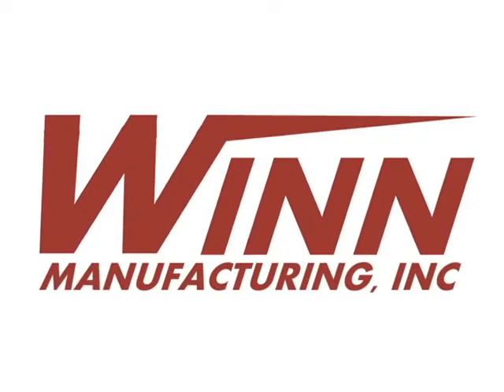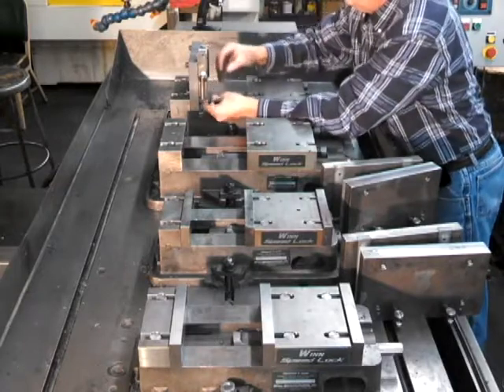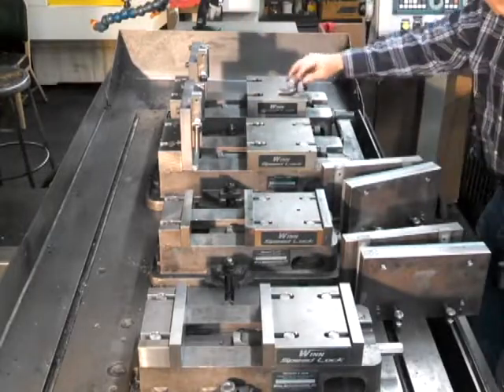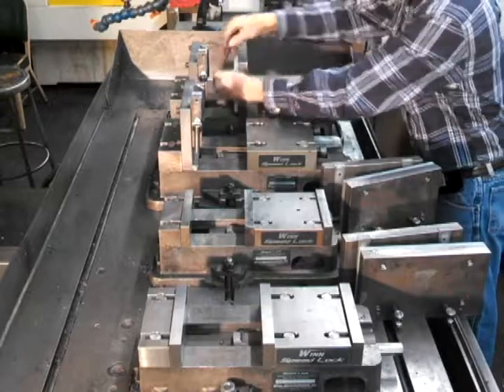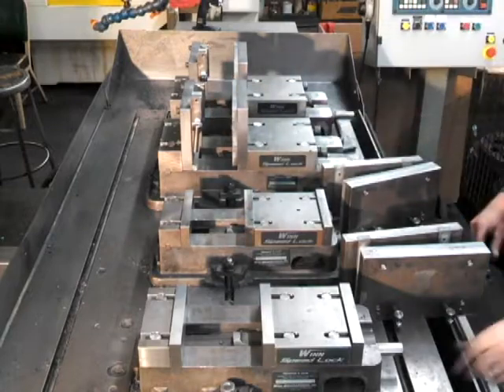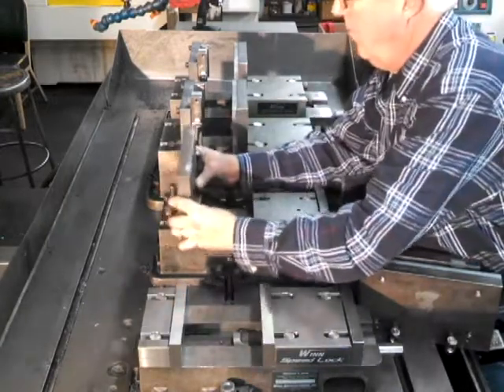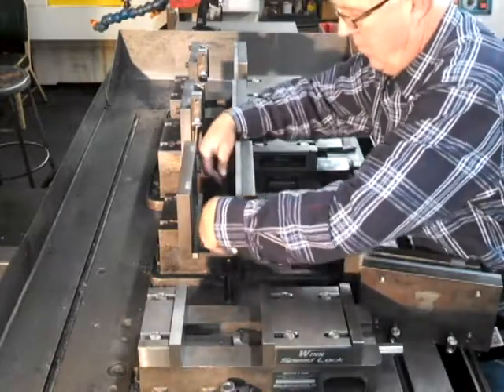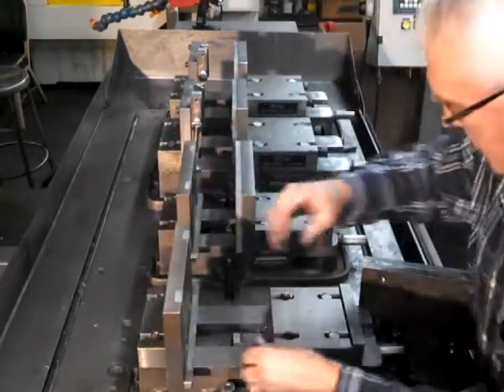Winn Speed Lock 6" Milling Machine Vise - 4 jaw change overs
In this video, owner and developer, Steve Winn, will show you the ease of use and the speed of the quick-change jaw lock system of the Winn Speed Lock Vise.

This video shows using the Winn Speed Lock Vise Changing Jaws on four vises that are on a CNC vertical machining center that has a 55" x 32" table. The Speed Lock Vise uses an angle lock design with movable mounting block. The Winn 6 inch precision milling machine vise has an integrated quick change vise jaw system. Our mounting blocks have receiver holes to accept the round nuts that hold the vise jaws to the mounting blocks. This allows you to change vise jaws in 30 seconds or less. We have the only quick change vise system that does not require special jaws. Our vise jaws have the same hole spacing as Kurt Angloc, Teco, Parlec, Wilton and many other 6" Vises that use the angle lock design. Because the Speed Lock Vise uses the round nuts to hold the jaws into the mounting block and the mounting blocks have receiver holes and slots and NOT tapped holes. This means that when you go to mount the jaws on the back of the mounting blocks and it has been a long time since you have used the back of the mounting blocks. It only requires a simple cleaning instead of having to hand tap the 1/2-13 holes that are full of dirt. Another advantage of the Round Nuts to hold the jaws is that the 1/2-13 cap screws always have the proper length of thread engagement. Which means the vise jaws are always held securely. Because the vise jaws can be changed quickly and easily, it means a machinist will change to a different style jaw when needed instead of using a jaw that won't work as well. It also means they will move the jaws to the outside of the mounting blocks and use the vise instead of removing the vise and mounting the part to the milling table. The Winn Speed Lock Vise is a great vise to use on a Bridgeport Milling machine or any knee mill because it will save you time and money.

Winn Manufacturing brings you the revolutionary Winn Speed Lock Vise.
Now you can change vise jaws is 30 seconds or less!

In this video, owner and developer, Steve Winn, will show you the ease of use and the speed of the quick-change jaw lock system of the Winn Speed Lock 6" Vise.

Major Features of the WINN Speed Lock 6 Vise

1)  Vise jaws can be change in 30 seconds or less.

2)  The WINN Speed Lock Vise in integrated into the mounting blocks of the  vise, so there is  no loss of the opening size of the vise. The systems that use master jaws have a loss of  up to 1-3/4" of the opening size of the vise.

3) The WINN Speed Lock Vise system in integrated into the mounting blocks of the  vise. This  feature allows the user to mount vise jaws on both the inside and the outside of the  mounting blocks. The systems designed to use master jaws are not able to be used on  the outside of the mounting blocks. So if you need to mount vise jaws on the outside of the  mounting blocks, the master jaws need to be removed and then you need to use the  conventional bolt on jaws. Any time savings of the their quick change system is now lost.

4) The WINN Speed Lock Vise system use a Round Nut assembly that is added to the  vise jaws to secure the vise jaws to the mounting blocks. This allows the vise jaws to be  removed by loosening the 1/2-13 bolts only a half of a turn. Because we have replaced the  tapped holes in the mounting blocks with a keyhole slot to accept the Round Nut, this  means that the keyhole slot can be quickly cleaned out with a compressed air blow gun.  With the tapped holes eliminated in the mounting blocks the used no longer has to clean out
 the oil, chips and debris that collects in the tapped holes in the mounting blocks

5) The Vise Jaws for the WINN Speed Lock Vise use the same bolt pattern as all American  Made 6" Angle Lock Style vises. So to use any of the custom vise jaws that a user has  already made. They only need to add (2) Round Nut assemblies to each vise jaw to be able  to use them on the Winn Speed Lock Vise.
 The quick change systems that use master jaws are not able to accept any of the user's  existing custom jaws. So the user would have to re-make all their custom jaws to fir the  master jaws. With the systems that use low  head socket head cap  screws the user would  have to machine a t-slot into all of their custom jaws.